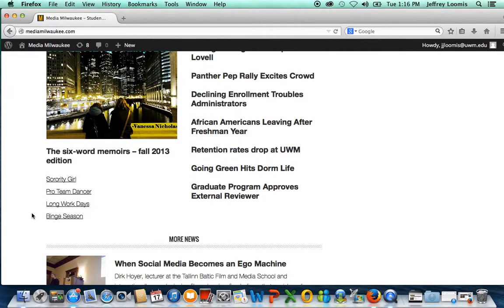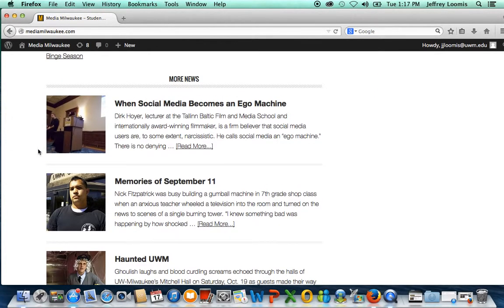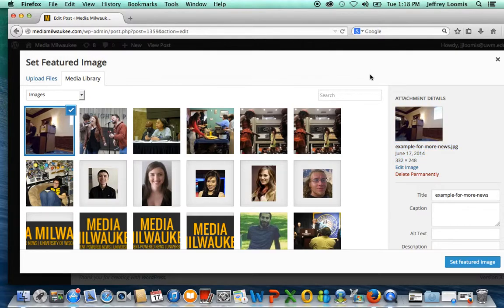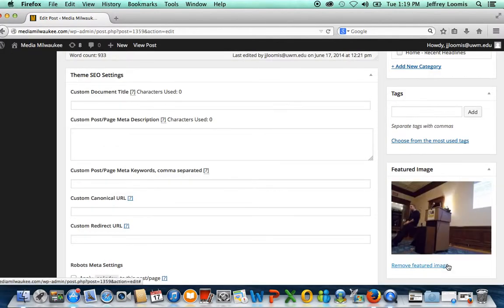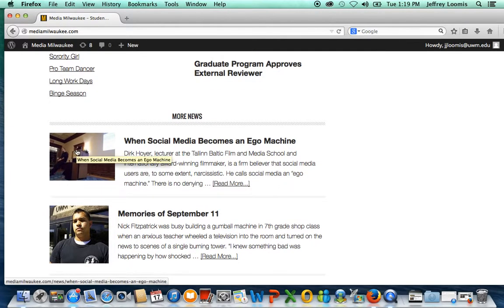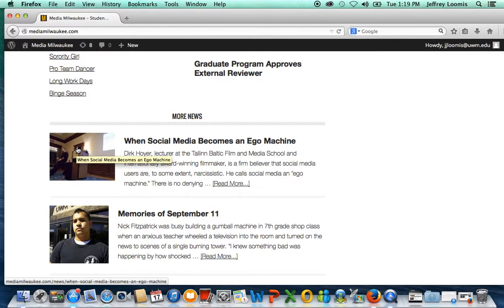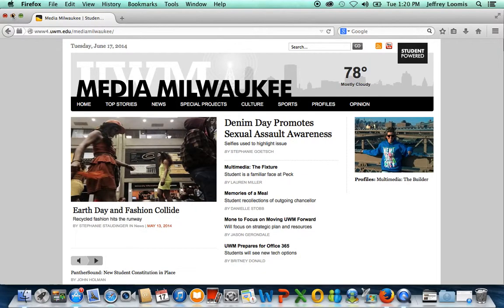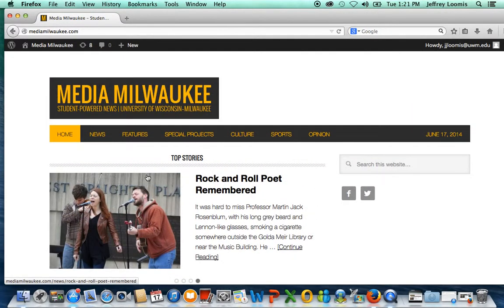Images in the new Media Milwaukee site part 2